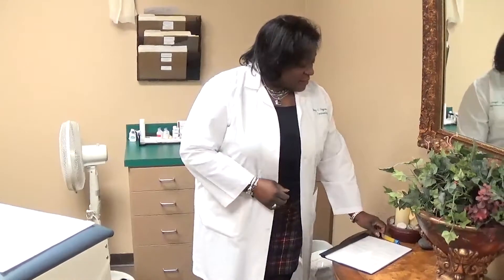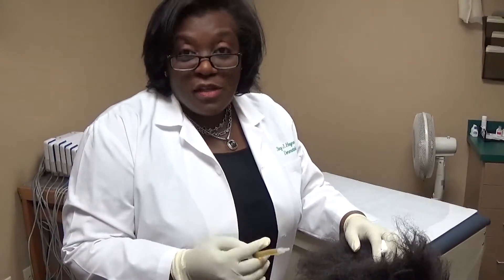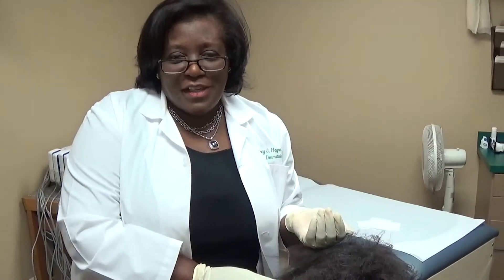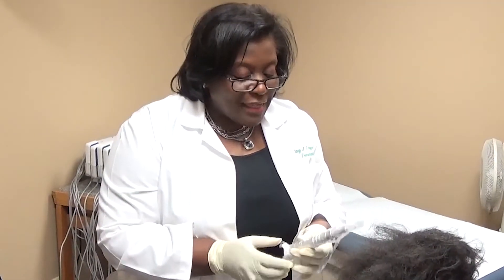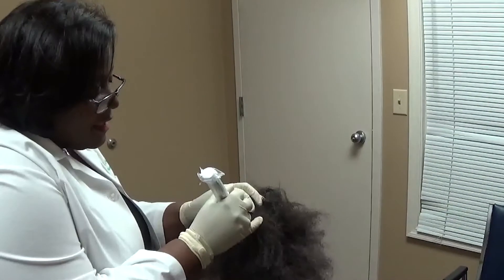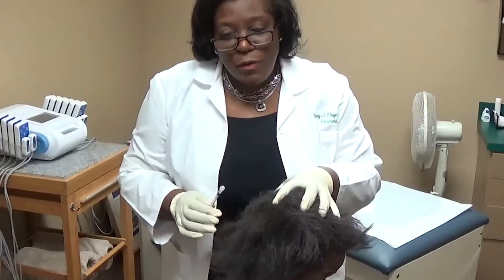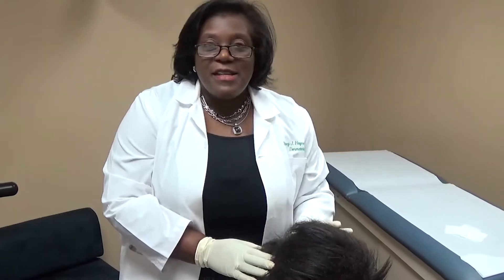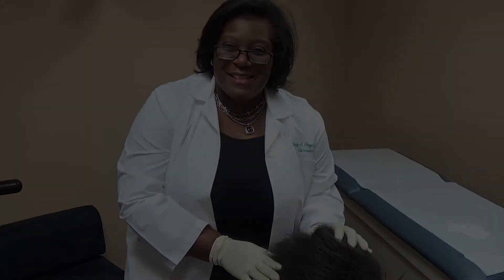Dr. Stacy Haynes Demonstrating Platelet Rich Plasma For Hair Rejuvenation